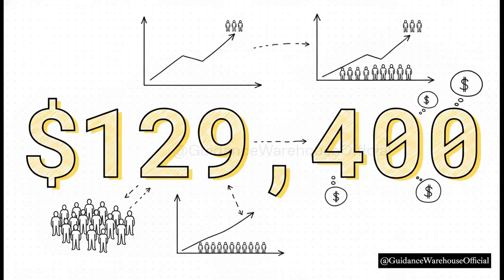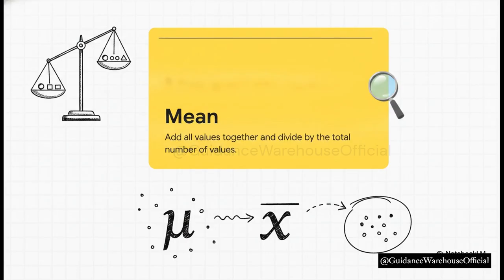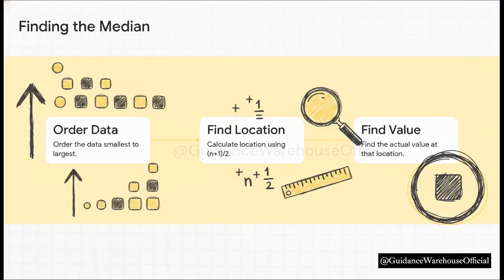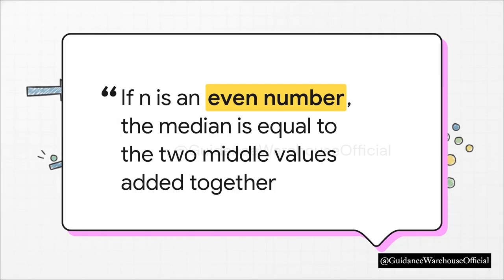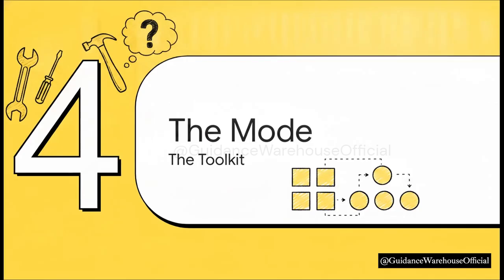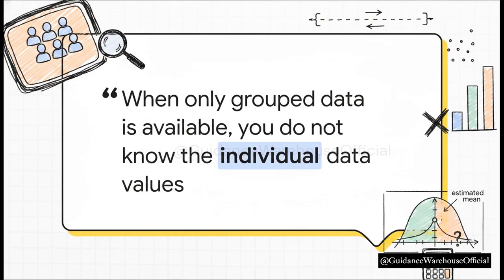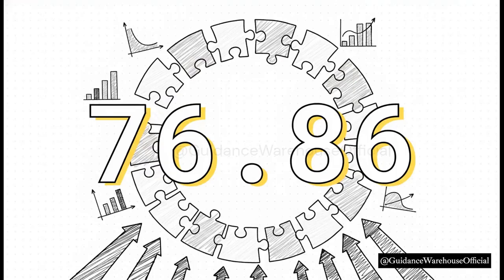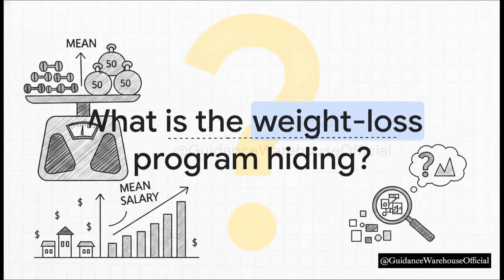Lecture 09 | Mean, Median, and Mode | Measures of Central Tendency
Find the "center" of your data! We explain the differences between the mean, median, and mode, how to calculate them (even from grouped frequency tables), and when to use which measure depending on the presence of extreme outliers.